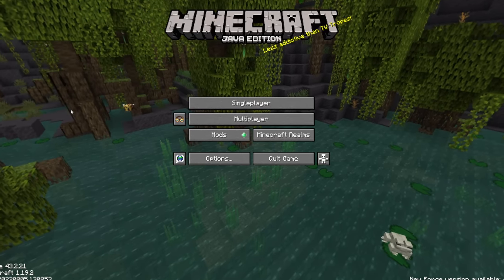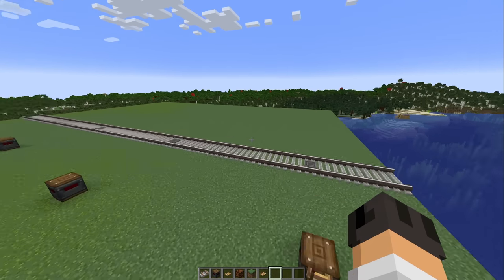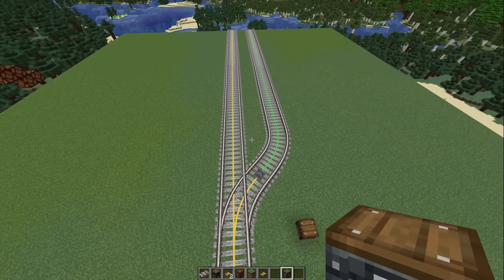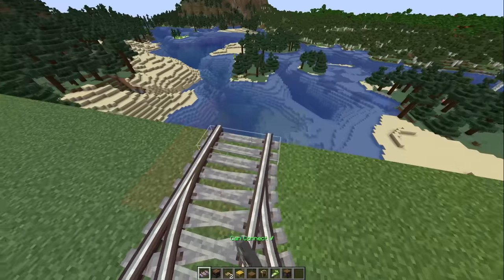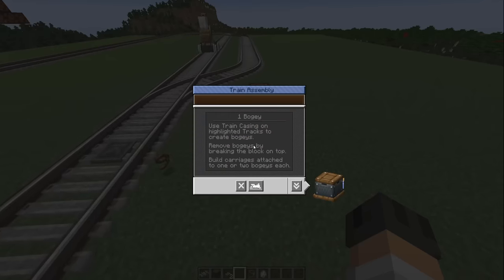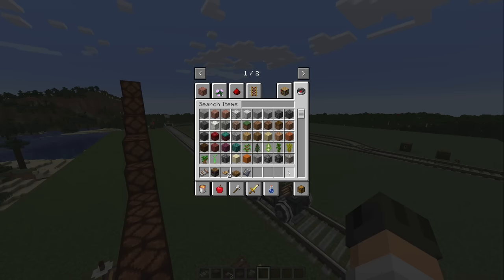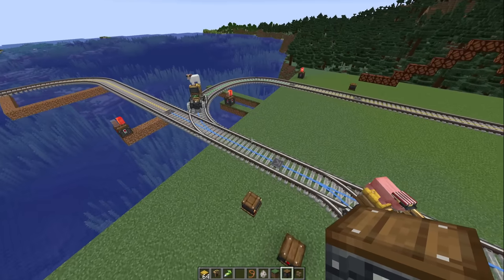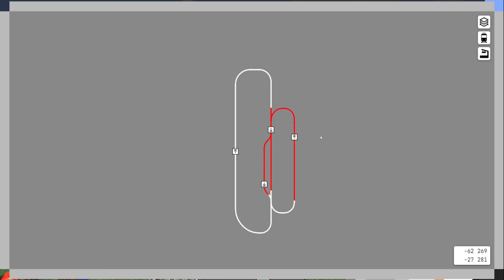This Create Mod Addon is INSANE.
Today Shalz takes a look at one of the coolest additions to Create Minecraft, something that will take your trains to the next level! :D

🍪 You get a cookie if you follow me on all three ;)